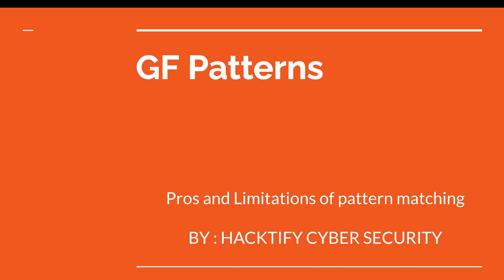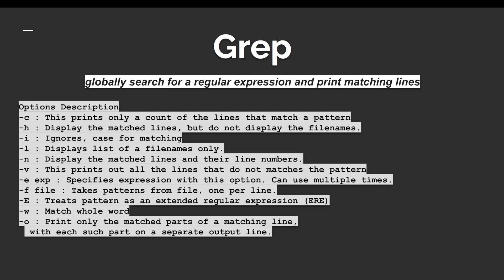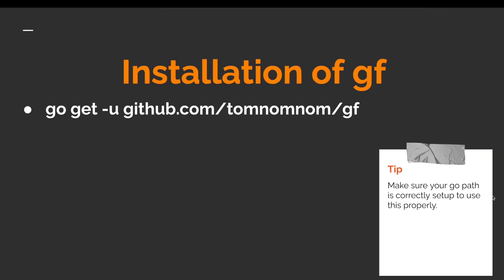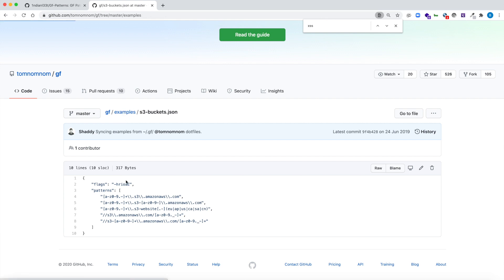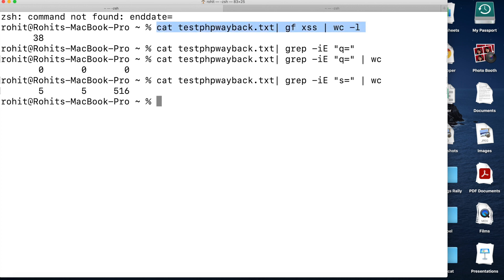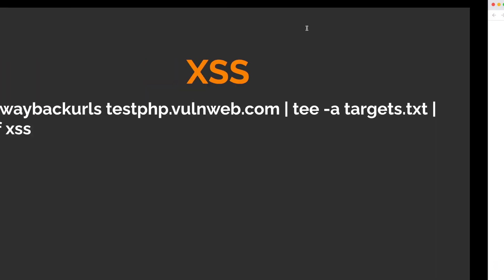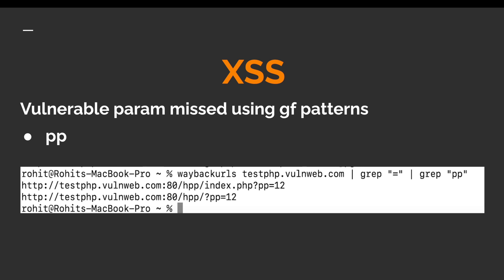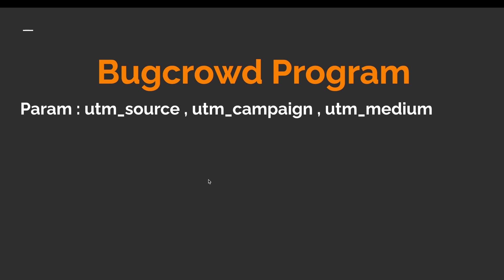GF Patterns Features & Limitations for Penetration Testing & Bug Bounties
In this crash course, you will learn about methodologies for Ethical Hacking, Penetration Testing & Bug Bounty Hunting. This crash course will start from basics to advance which will help you develop essential skills important for the Security Industry.
All the attacks are performed on a simulated and controlled environment.

Get full course at discount -
learn.hacktify.in